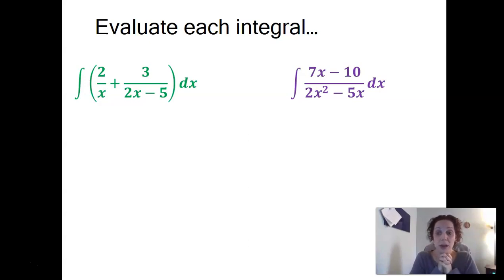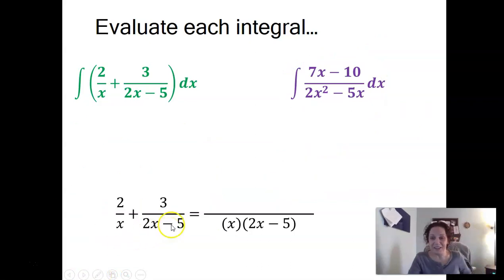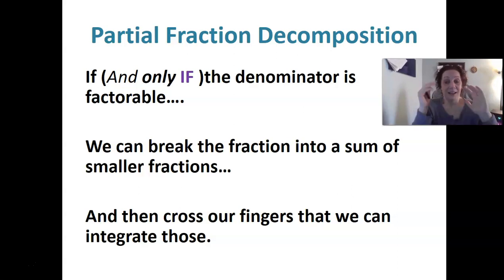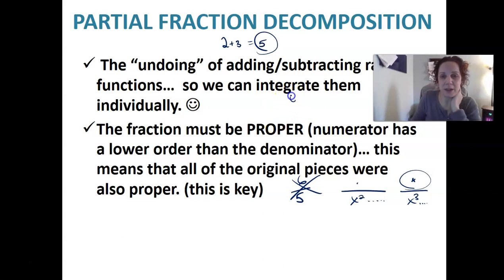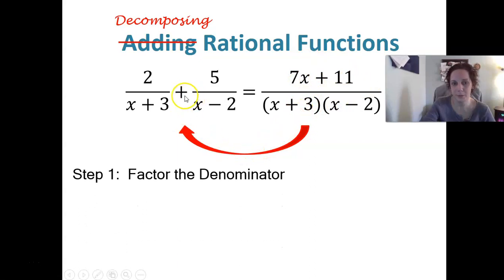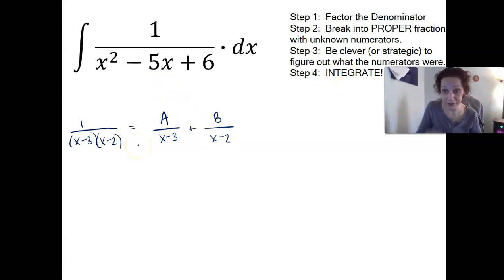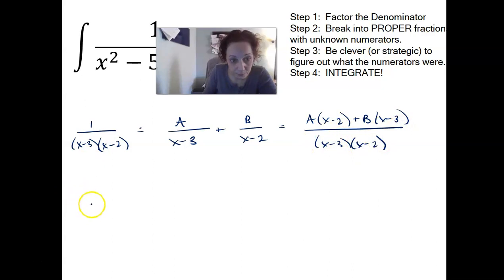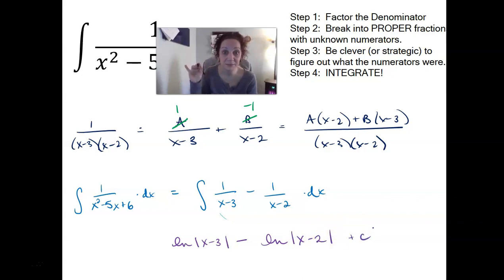Partial Fraction Decomposition